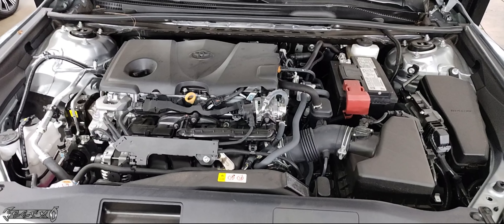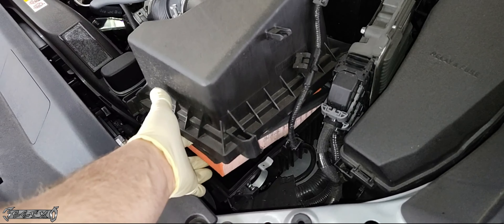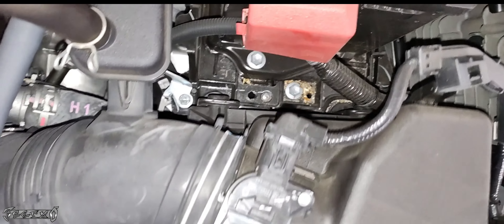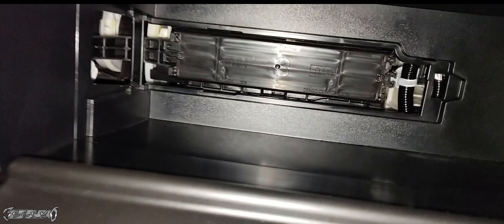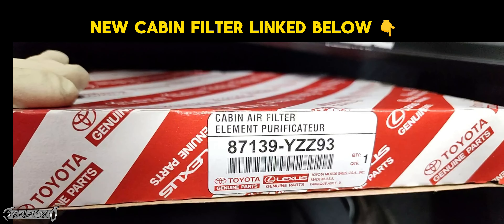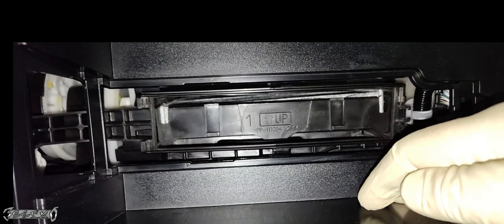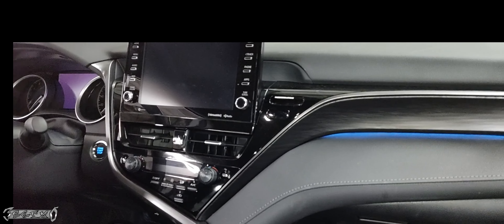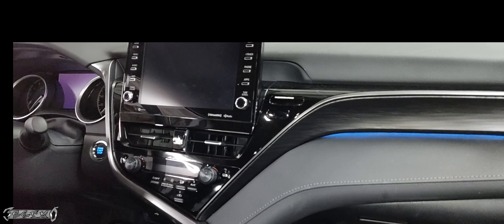2023 TOYOTA CAMRY 2.5L AIR FILTER _ CABIN FILTER _ WIPER BLADES REPLACEMENT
GET THE NEW ENGINE AIR FILTER ( HERE )
( AMAZON ) ( 14 BUCKS )

PART NUMBERS #
AIR FILTER 17801-F0050
CABIN FILTER - 87139-YZZ93 or 87139-YZZ37

MUSIC MADE BY ME THATS FREE TO USE FOR CREATORS

BUSINESS / ADVERTISING ?

Note: Gearmo Auto youtube channel or website is not responsible for any damage or harm caused to a vehicle or persons using the information provided on the channel or website, automotive vehicle tutorials and any other instructional videos listed here on the website / video platform are for education , entertainment or informative purposes only, this information should only be considered by professional automotive technicians or the like that can make decisions based off career based knowledge to either apply or deny this information which still is not the responsibility of the uploader in any case.  Automotive vehicles should be repaired at proper professional and safe locations at all times by trained professionals.